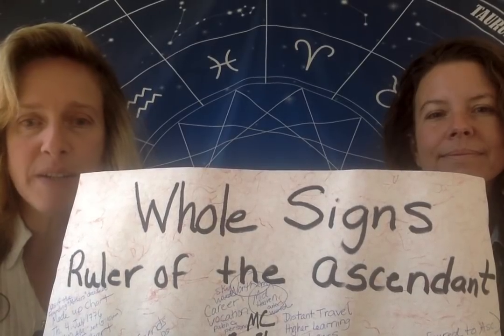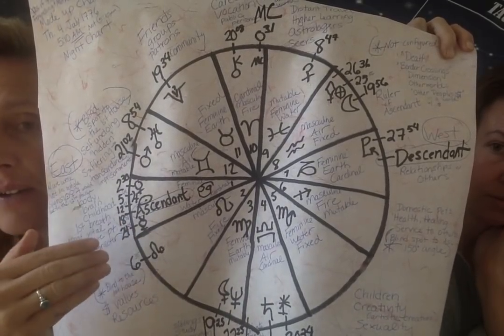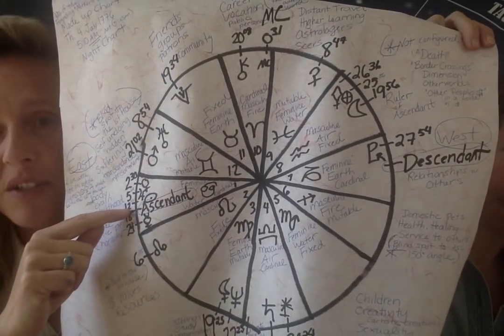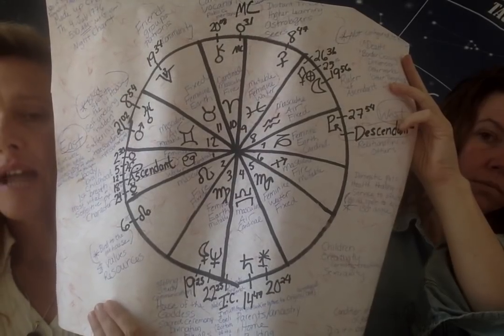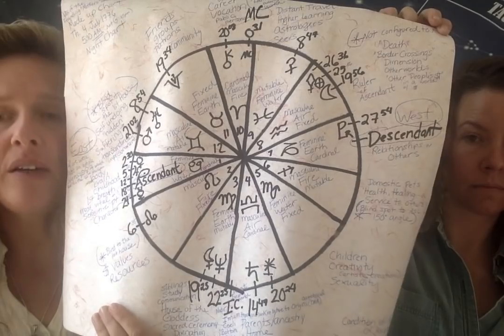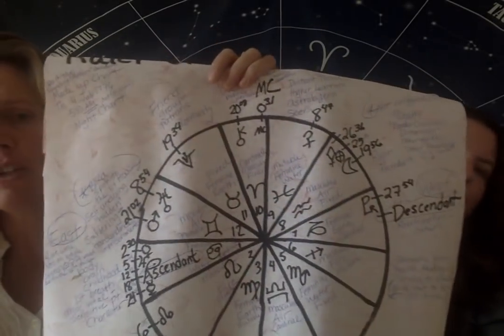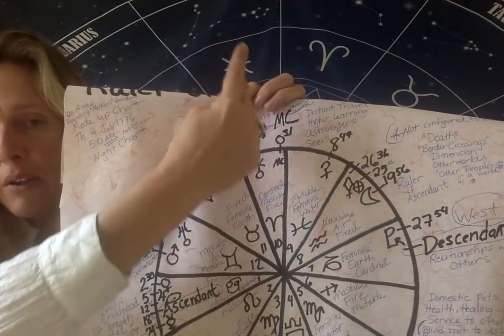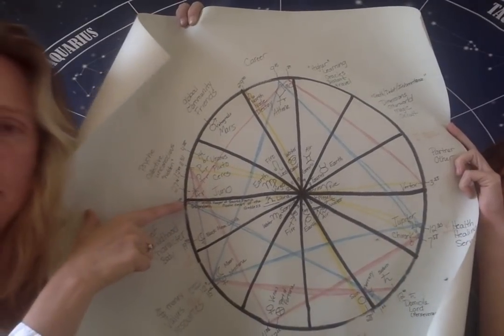Planetary Ruler or the Ascendant, In Whole Signs Astrology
In this video, we introduce the the Ascendant as the most vital point in the chart.  It is the vitality, the life force and the first breath of the life.  The ruler of the sign of the Ascendant, is the planet that directs the life.  The house this Planetary lord resides in is the area of life that we must focus on.  This is an important study for all professionals who are guiding clients.  It certainly will give all of us an understanding of how varied our life experience is from others in our family or community.  Use of Whole signs for the house system is essential to correctly reading a chart.